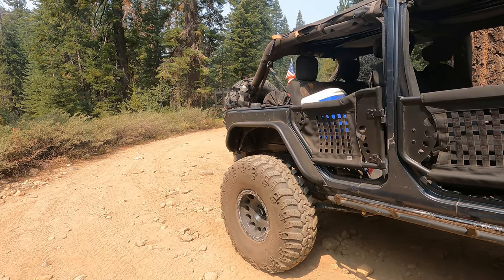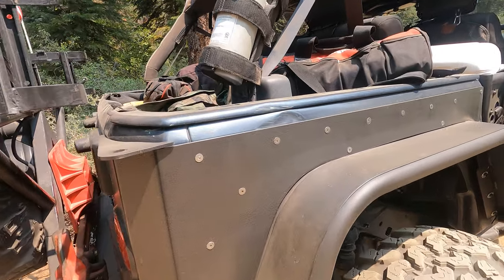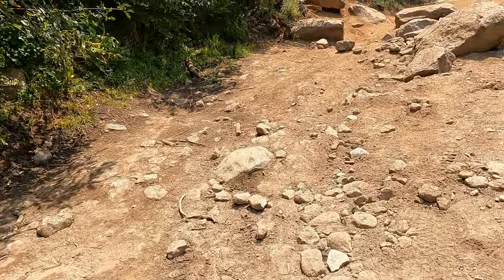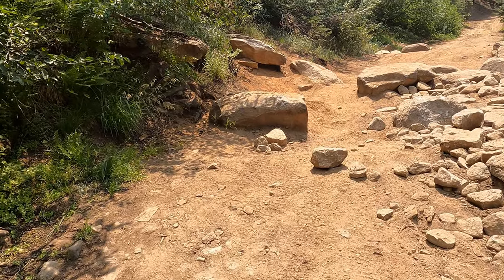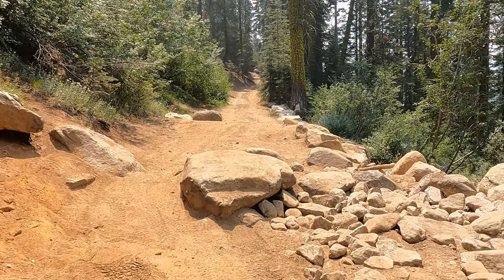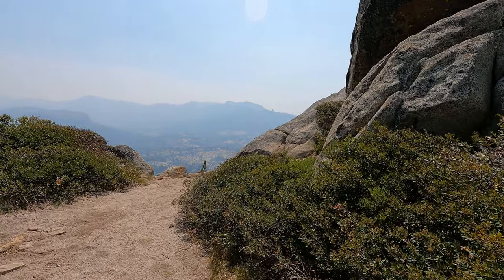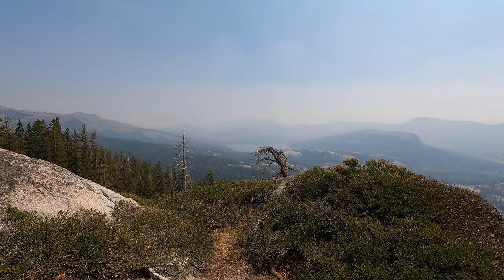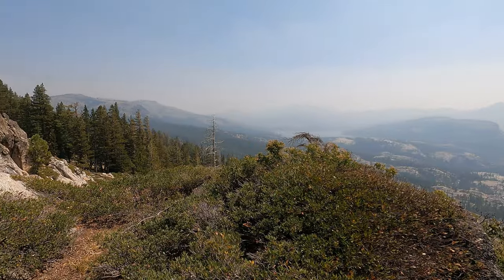Strawberry Pass Trail 2021 In Strawberry, CA - ** EASY DAY TRIP **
We're back for round 2 of the Strawberry Pass Trail located in Strawberry, CA. We first did this trail in December of 2020 and conditions were much different!
This is an easy, 11 mile trail. We drove it from Highway 50 to Highway 88 - it can be traveled either direction. The beginning section on the 50 side has some optional rocky areas but nothing extreme whatsoever.
It's a good trail if you're in the area and looking to do something for the day. Great for escaping the heat and enjoying the mountains. It's not very far from The Rubicon and Barrett Lake Trail if you're looking for something less technical.
I would say lockers are not required. There is one slight section that you can't bypass, so a little clearance is probably necessary.